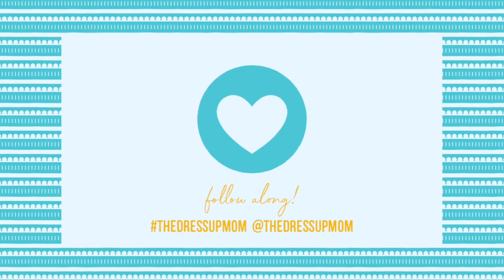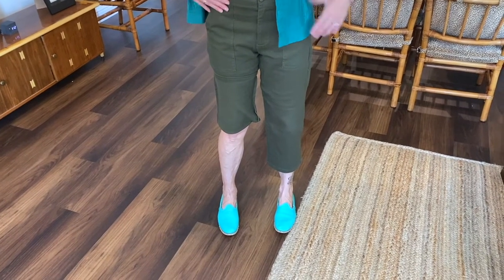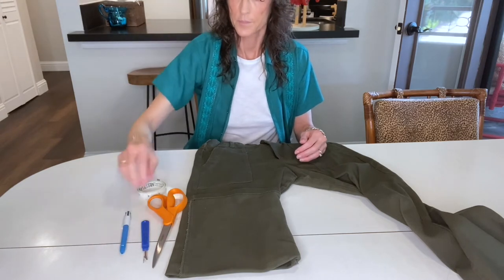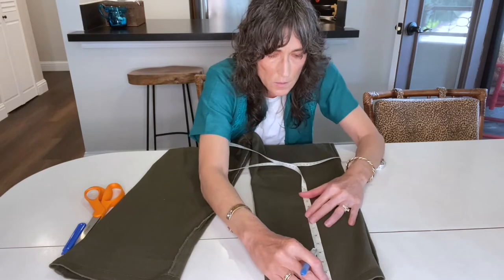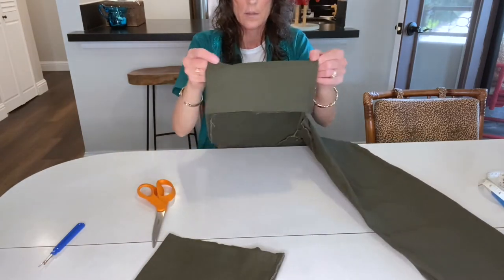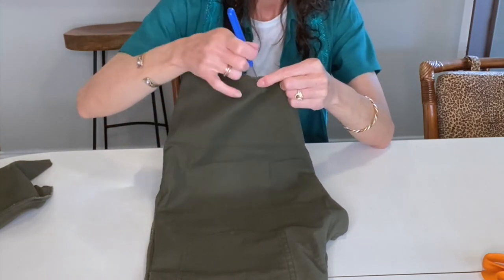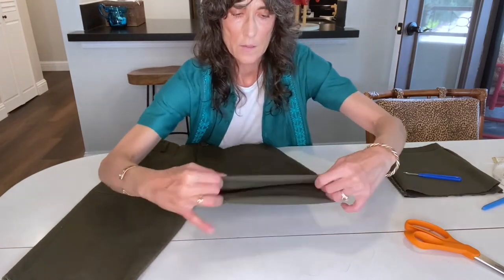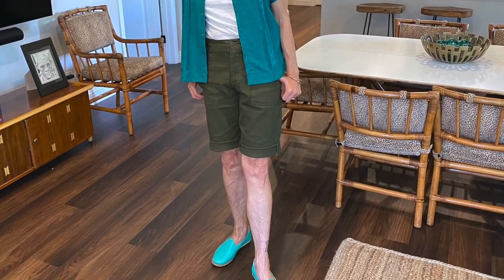DIY ~ Bermuda Shorts ~ No Sewing Required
I always have trouble finding shorts that fit me properly.  I've been wanting a pair of Bermuda shorts for this spring and summer so I decided to make the perfect pair out of a pair of pants I thrifted.  In this video I show you how I did it step by step with no sewing required.

Sabah ~ In 2013, Mickey Ashmore created a magical pair of leather shoes with a family of craftsmen in southeast Turkey. He called them Sabahs, an original shoe based on a traditional shoemaking method. Celebrated for their quality, comfort and unique look, Sabahs are still entirely handmade by that same family and he now travels the world selling them, one pair at a time.

~ Social Media ~